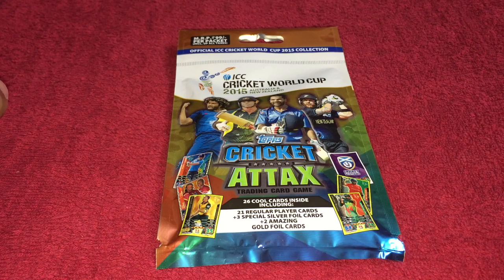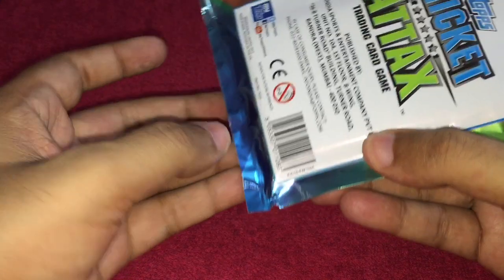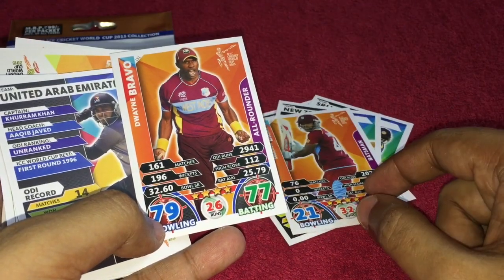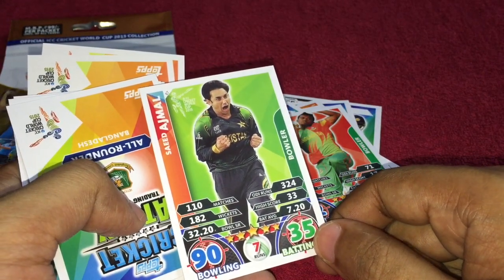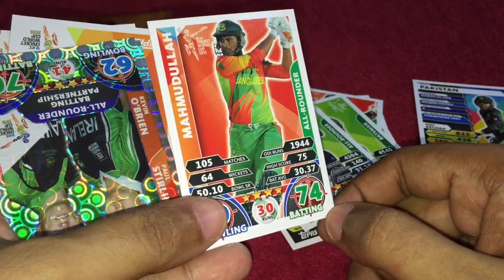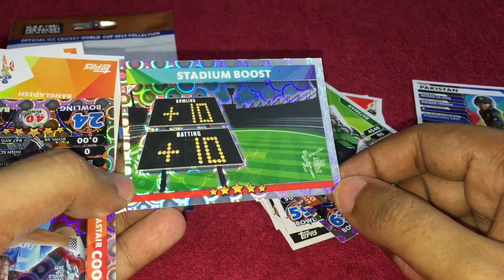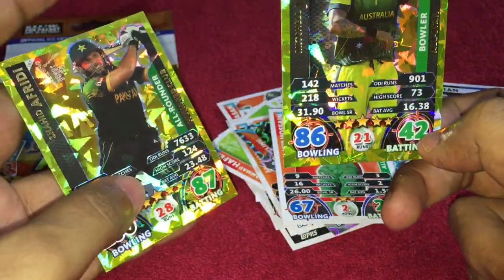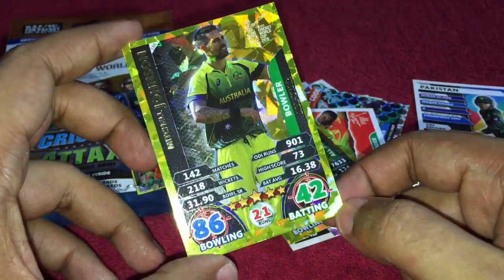Topps Cricket Attax Trading Cards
These Cricket Attax Trading Cards are from Topps. The cards are really well made, but so many varieties. Didn't get a single Indian player. It costs Rs 99 around $2.